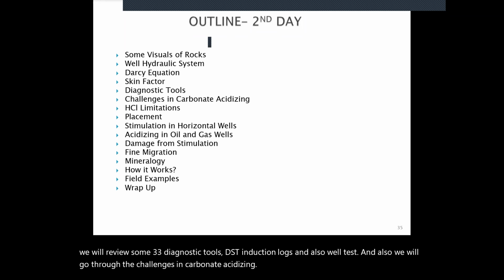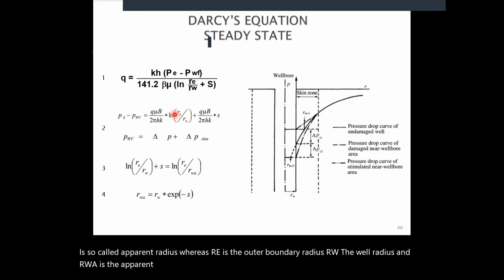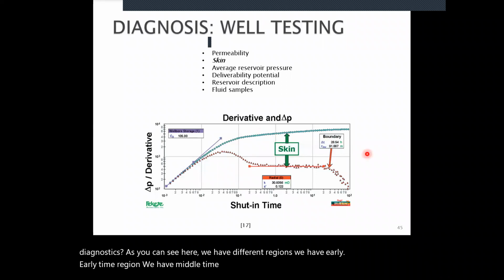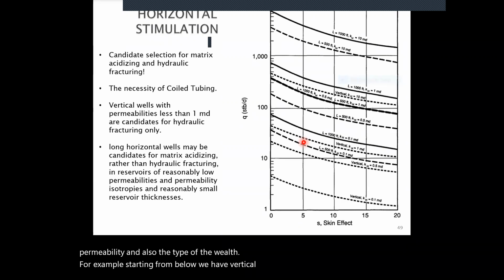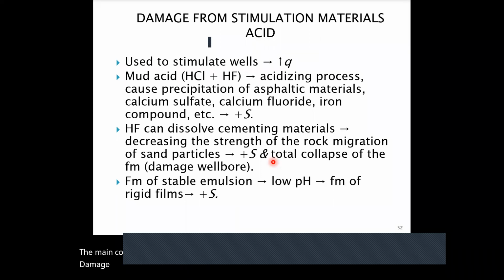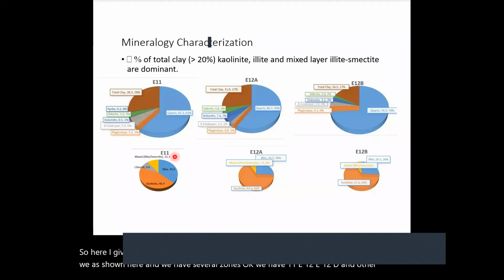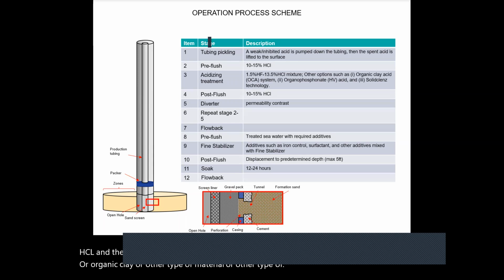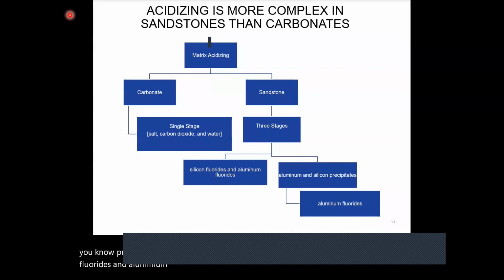RESERVOIR STIMULATION D 2